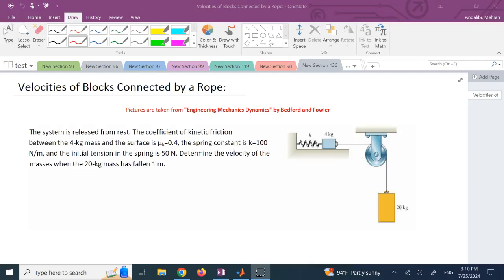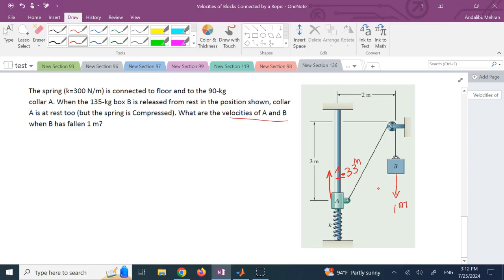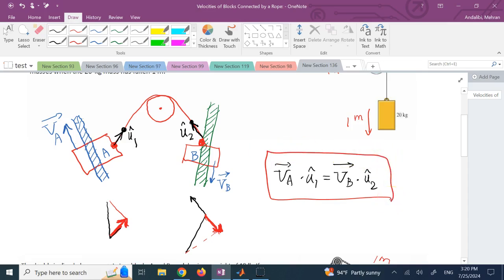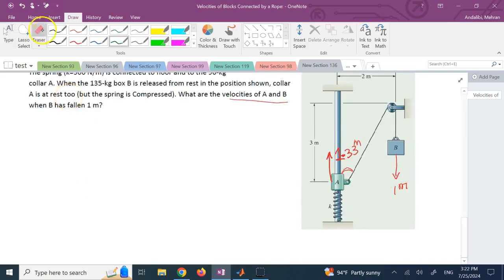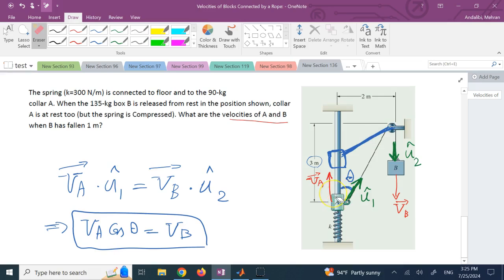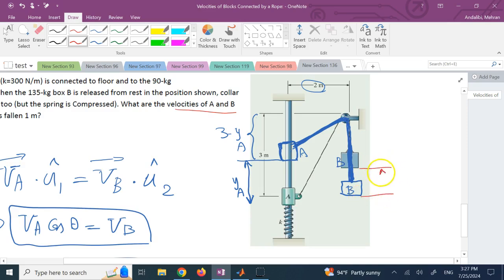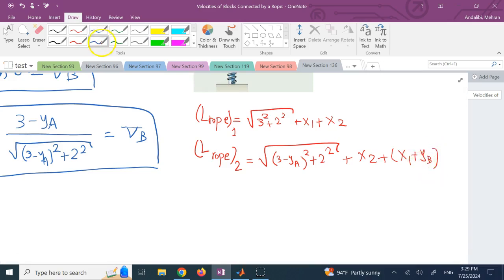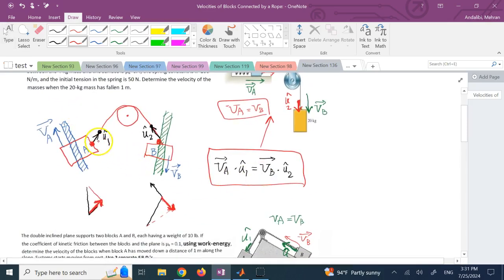Velocities of Blocks Connected by a Rope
A formula for relating the velocities of blocks connected by a rope is presented and explained in this video.